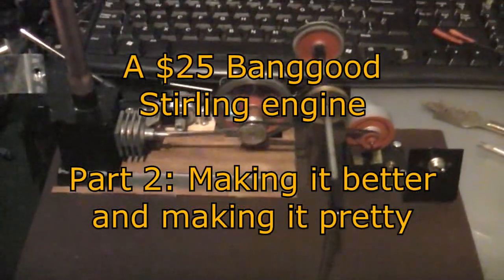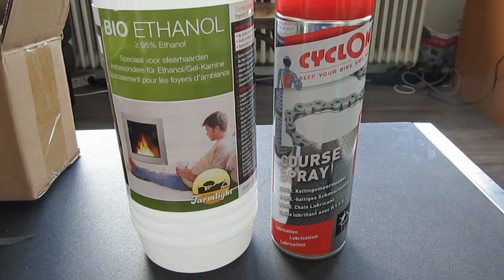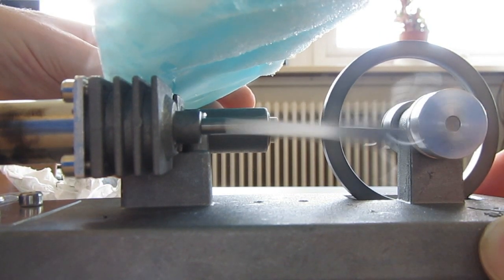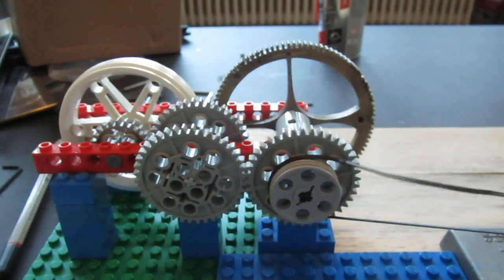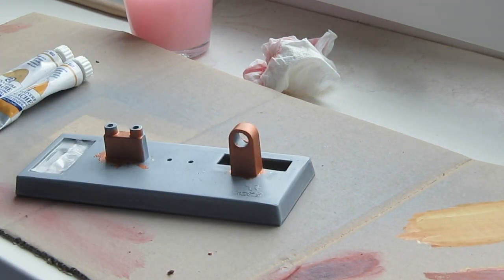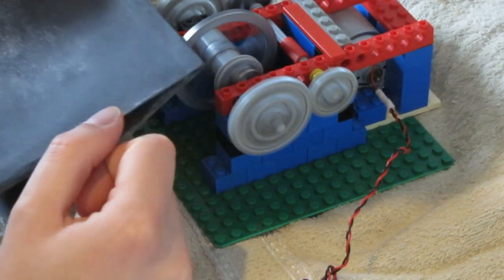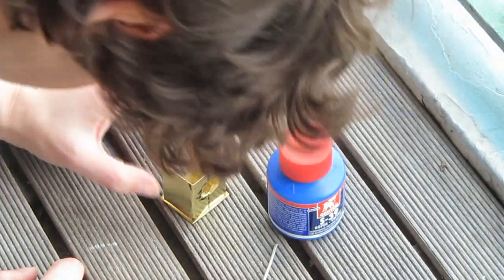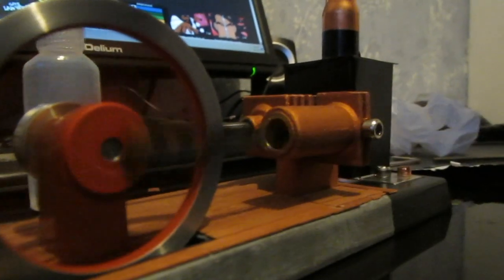$25 Stirling Engine #2 - Making it better and prettier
Time for an upgrade on this cheap, but surprisingly good, Banggood stirling engine.